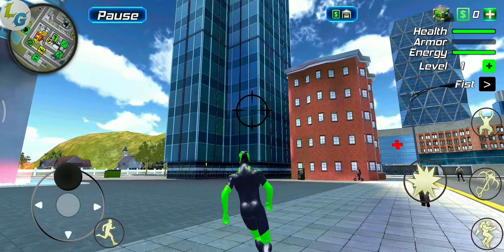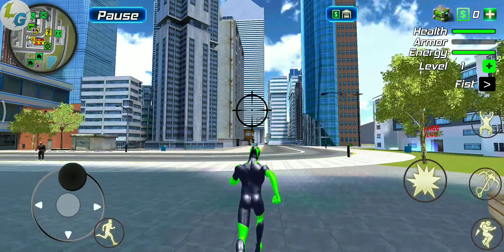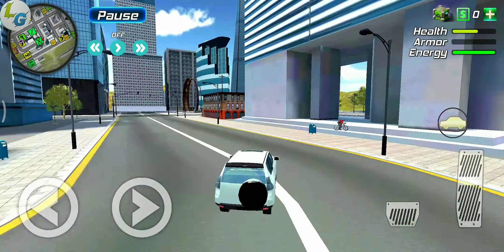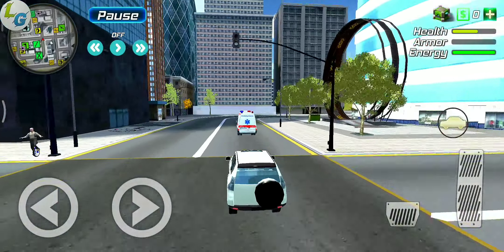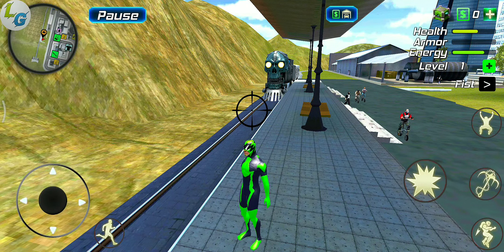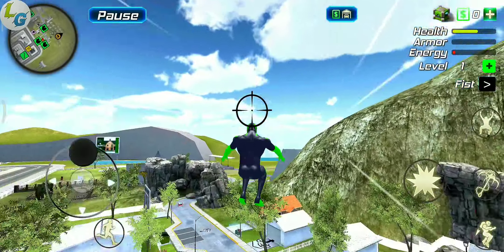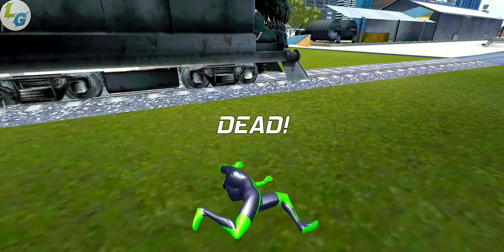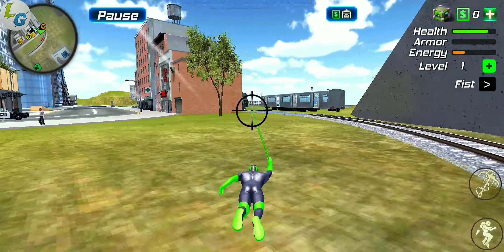New Haunted Ghost Skull Train | New Update | Rope Frog Ninja Hero Gameplay #10